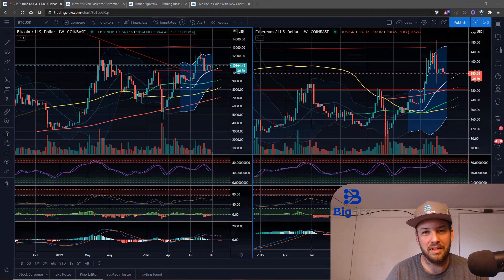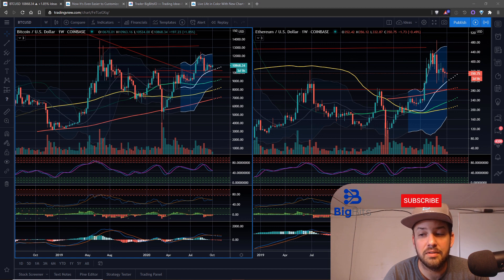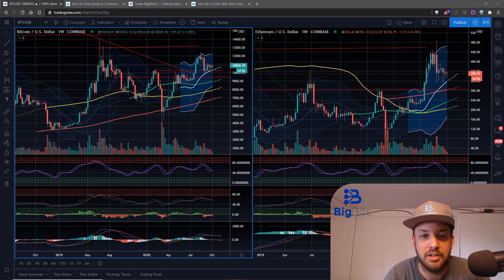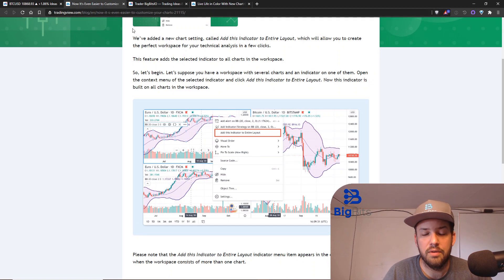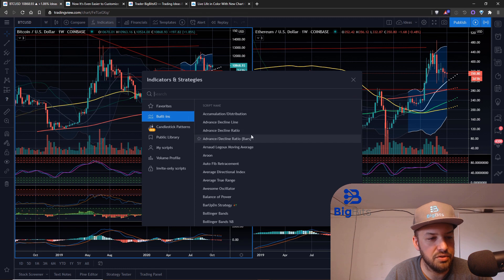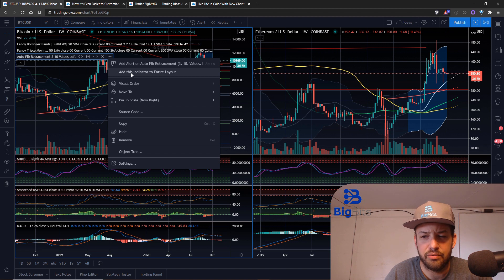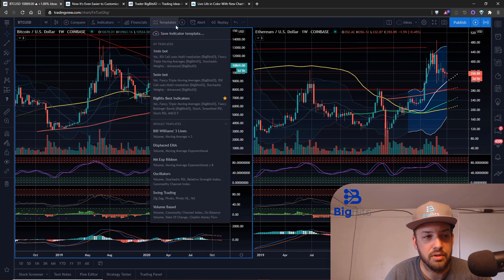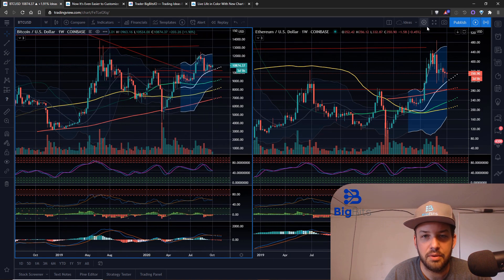Add Indicators To All Charts and New Gradient Chart Backgrounds On TradingView!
Add Indicators To All Charts and New Gradient Chart Backgrounds On TradingView!: In this TradingView Pine Script Tutorial/TradingView Update, we discuss the new features of gradient color backgrounds for charts, and the ability to apply an indicator to all charts in a layout in TradingView.  We dig into them just a bit and show you exactly how to use these new features.  With Pine Script it is very easy for even beginners to create their own indicators or strategies that have many other indicators within them.  Once we have completed the script, we can see our results immediately and begin working with more functions, indicators, and strategies.

Social and other public profiles